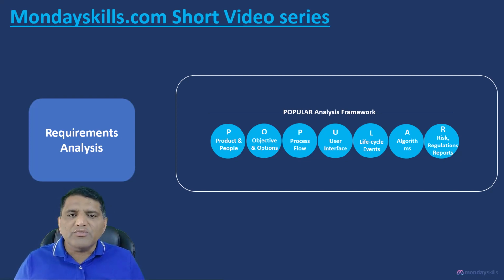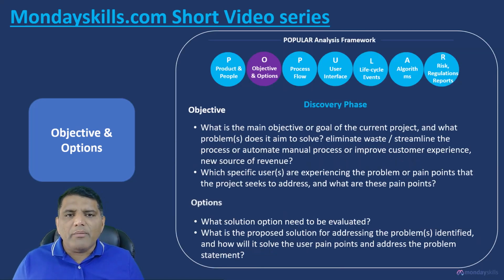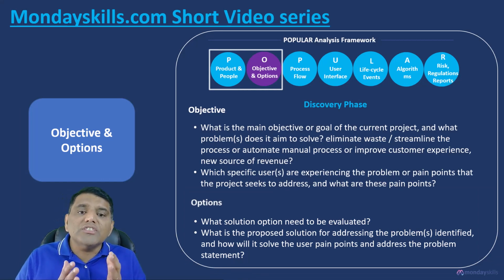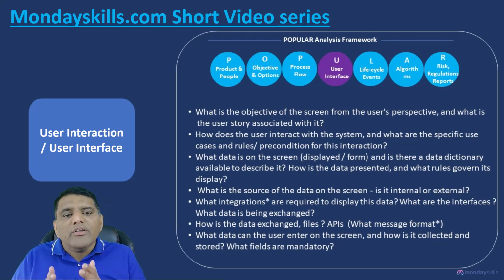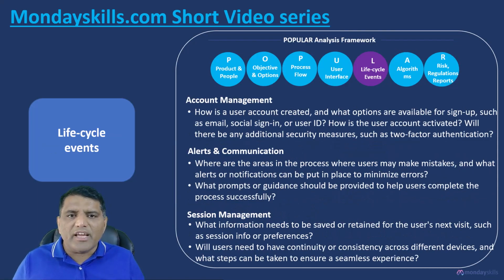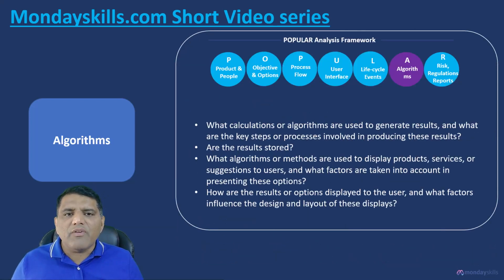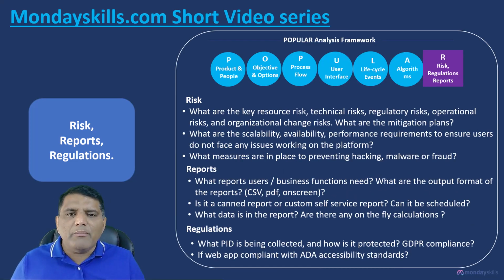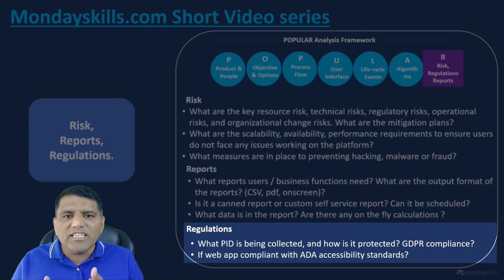POPULAR Framework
*** Become a Rockstar Business Analyst with POPULAR framework***

Imagine you are assigned as a business analyst on a critical and high visibility project, you need to complete your analysis in a short time frame. Where will you start? How can you ensure your analysis is thorough and you thought through all applicable scenarios?

In the past two decades, I've worked on over 25 business analysis and consulting projects with leading financial institutions. I developed the 'POPULAR' analysis framework, which can be applied to any project to ensure swift and reliable analysis.

Though the actual framework is detailed, here is a quick overview.